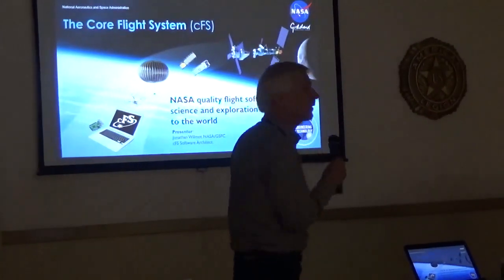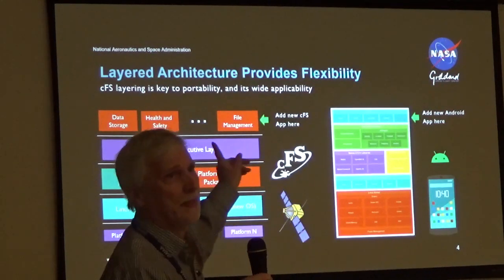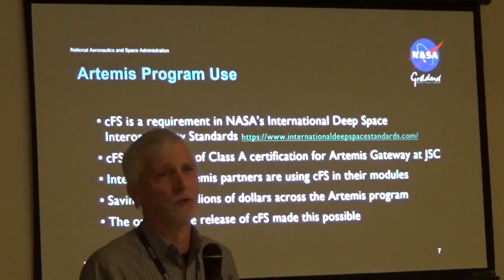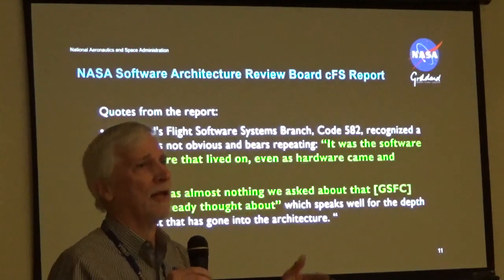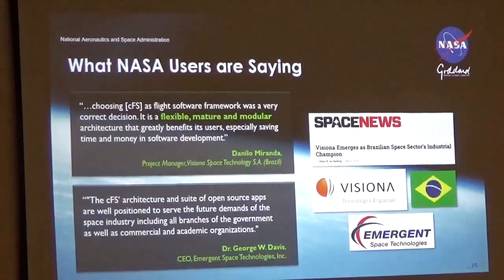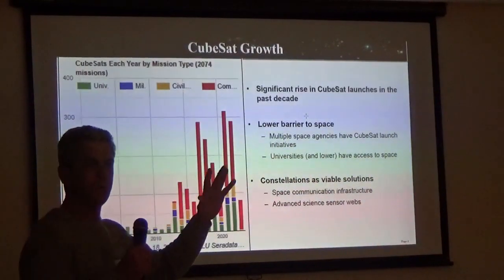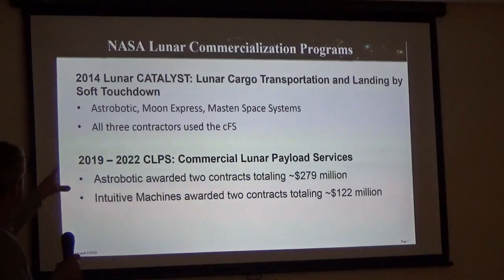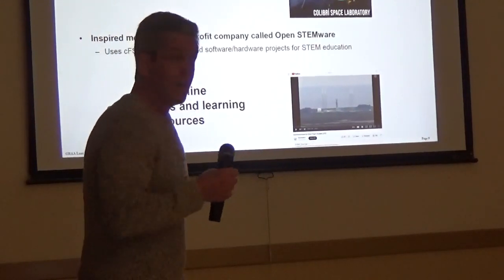The core Flight System (cFS) Software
Elaine Shell, Jonathan Wilmot, and David McComas presented “The core Flight System (cFS) Software” at the Goddard Retirees & Alumni Association (GRAA) luncheon on March 14, 2023 in Greenbelt, MD. The cFS, originally engineered to apply the “faster, better, cheaper” principle to Goddard mission flight software, has since been licensed as open source and is now being used in the classroom and on projects ranging from CubeSats to the Artemis Gateway program.

The slides for the presentation can be found at the GRAA

The slid